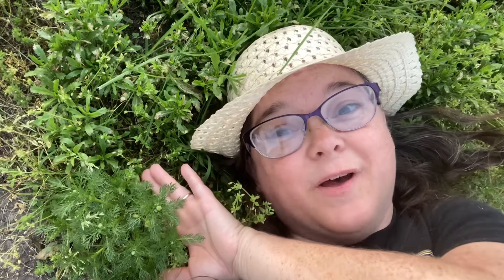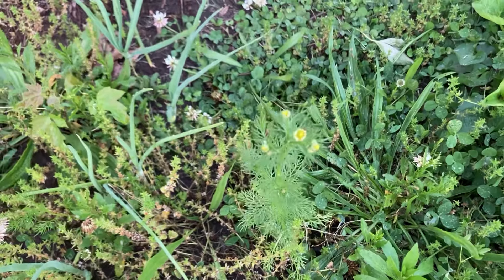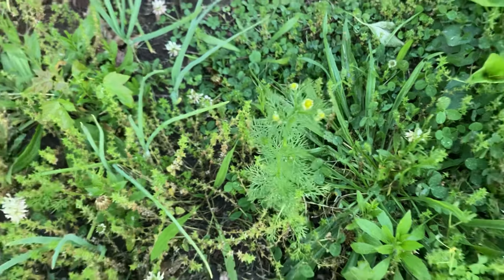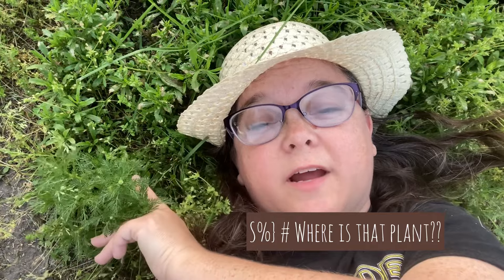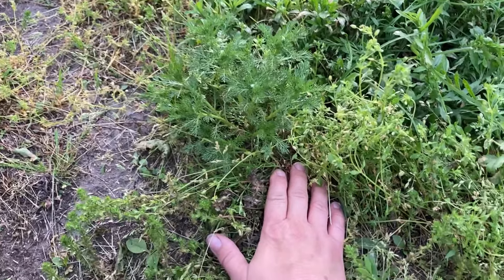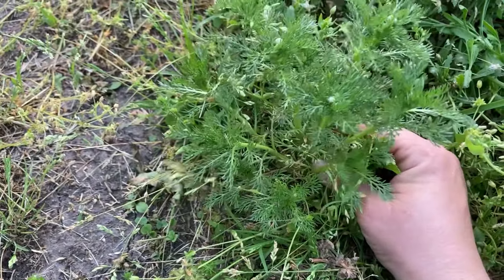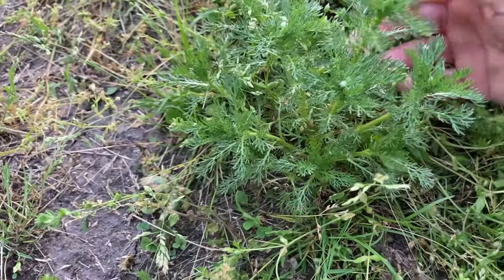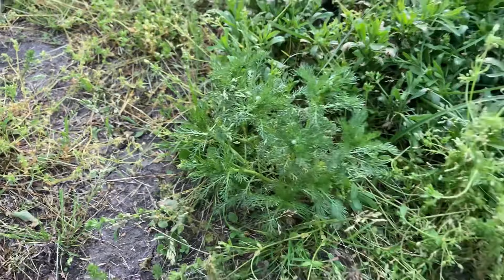Eat the Yard - Pineapple Weed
Learn about this cool little plant growing in all the wrong places!